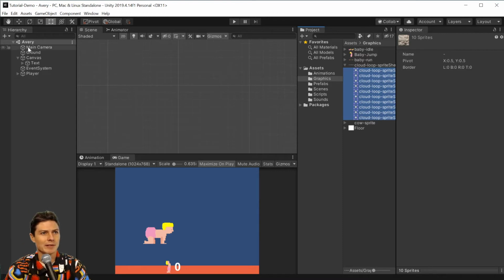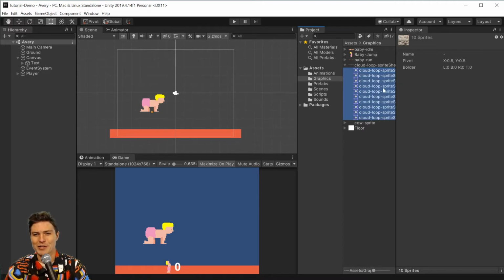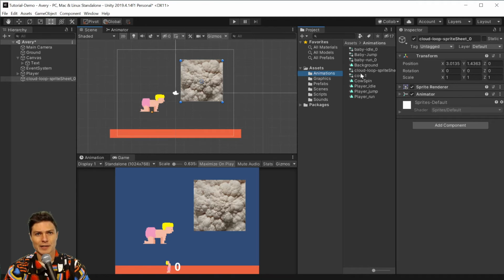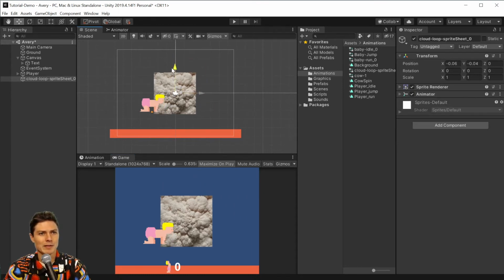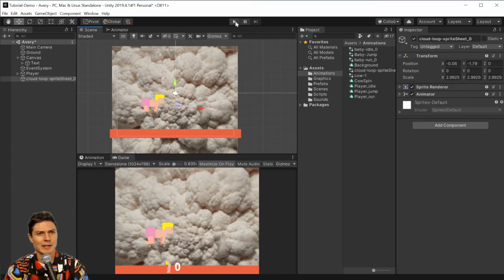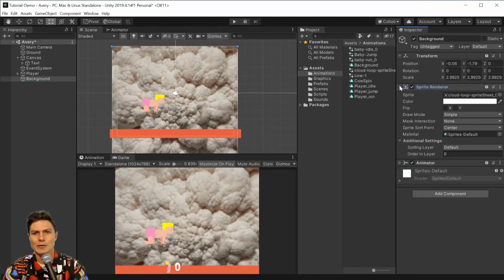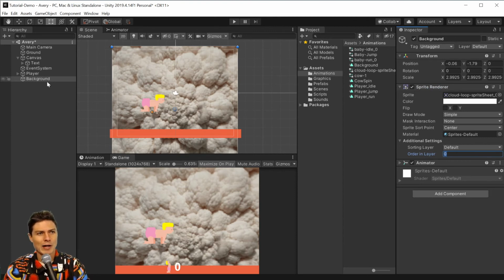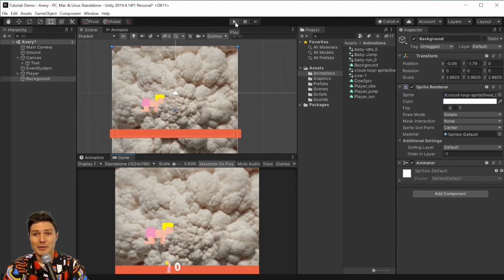DSGN 264 - TUTORIAL: Add a background to your Unity game. nice!